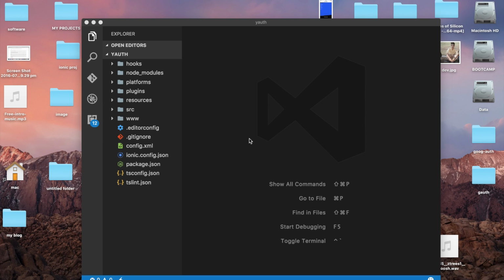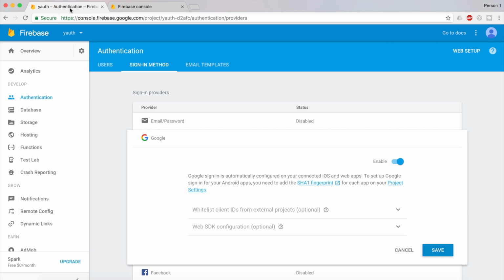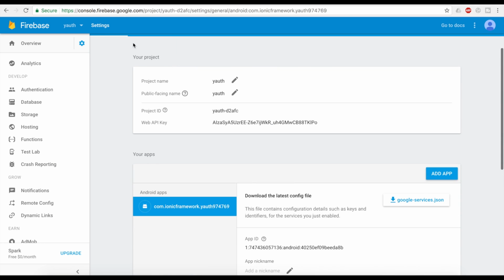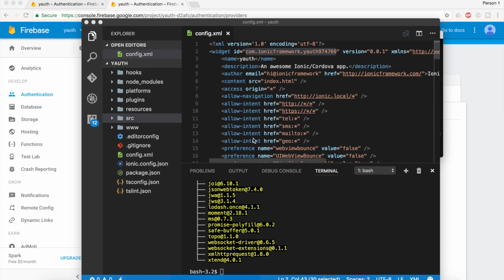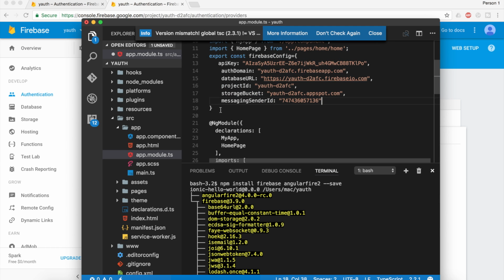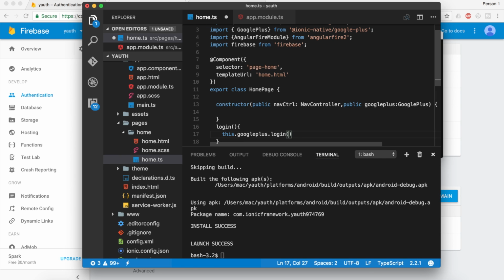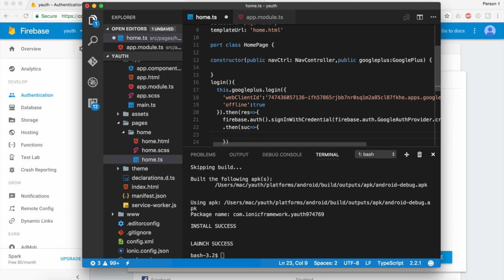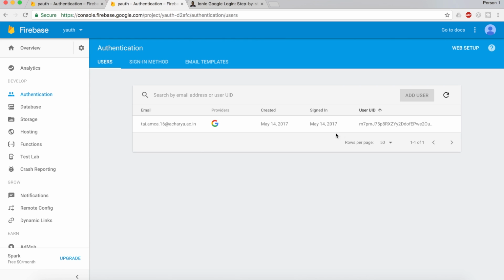Google Authentication ionic 2 & 3 with Firebase -Most Easiest way for Google auth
In this video i will show the how google auth works with firebase
this is the simplest and the easiest way to get google auth from firebase
FIREBASE

GET YOUR SHA-1 KEY
COMMAND :: keytool -exportcert -list -v -alias androiddebugkey -keystore ~/.android/debug.keystore

INSTALL CORDOVA PLUGIN
COMMAND::cordova plugin add cordova-plugin-googleplus --save --variable REVERSED_CLIENT_ID=myreversedclientid

Note: myreversedclientid in above command should be replaced by WEB Client Id in Reverse and it will start like com.googleusercontent.apps.XXXXXXXXXXXX

INSTALL GOOGLE PLUS NATIVE RAPPER
COMMAND::$ npm install --save @ionic-native/google-plus

WINDOWS USER FOR SHA-1 KEY SHOULD REPLACE THE CORRECT PATH
 keytool -exportcert -list -v -alias androiddebugkey -keystore path to keystore here

NOTE: path to keystore here  should be replace with the correct debug key sotre

INSTALL ANGULARFIRE AND FIREBASE
 $npm install firebase angularfire2 --save

google authentication firebase android.
google auth firebase.google authentication with firebase
google authentication ionic 2